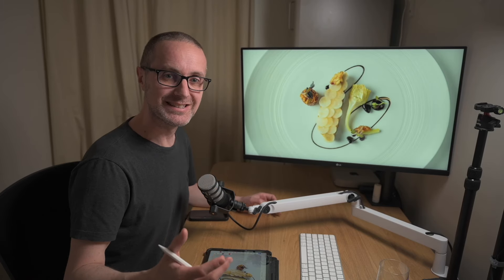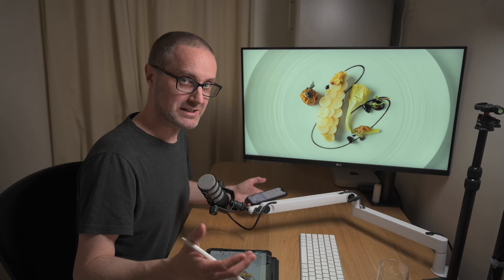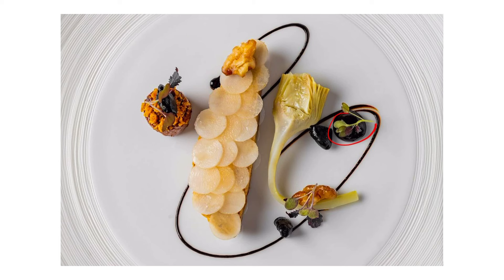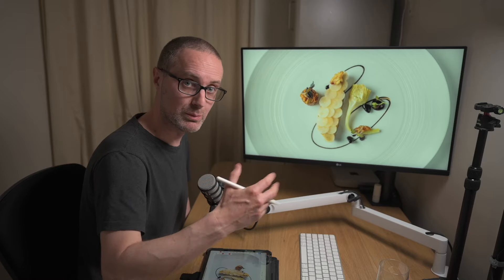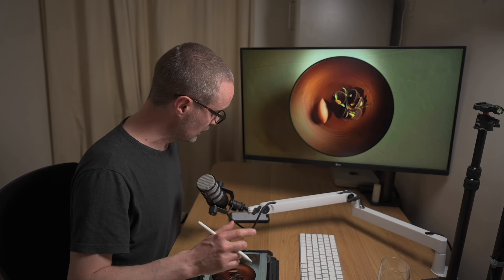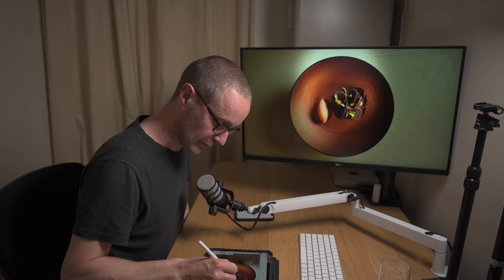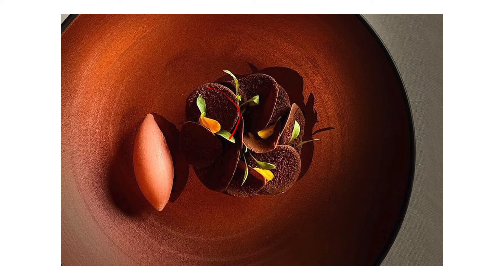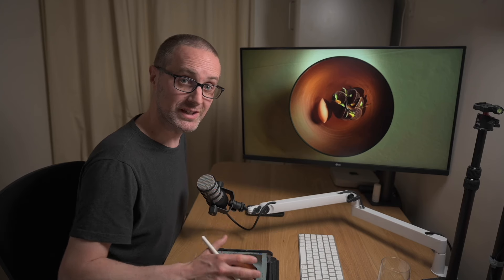Plating Perfection? DISCOVER how the BEST chefs present their food!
You can join our Facebook Plate like a PRO private group

In this episode of Dining Fables, we're analyzing the plating of two exceptional dishes.

First up is Michelin-starred chef Adam Handling's Balmoral Chicken. We'll delve into how Chef Handling's plating enhances the dish's visual appeal, from color and texture choices to the overall arrangement.

Next, we turn to pastry chef Lukasz Aniol's Blood Orange Chocolate Cheesecake. We'll examine the plating techniques that make this dessert so visually captivating, including the intricate chocolate work and the use of vibrant blood orange elements.

Join us as we explore the artistry behind these two unique plates and discover how plating can elevate a dish from delicious to extraordinary.

Time Stamp
0:00 - Intro
0:19 - Adam's Dish
3:31 - Lukasz Dish